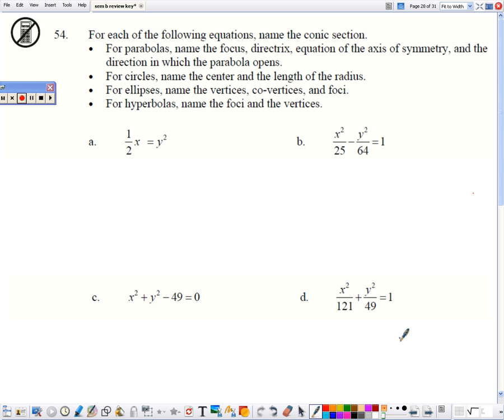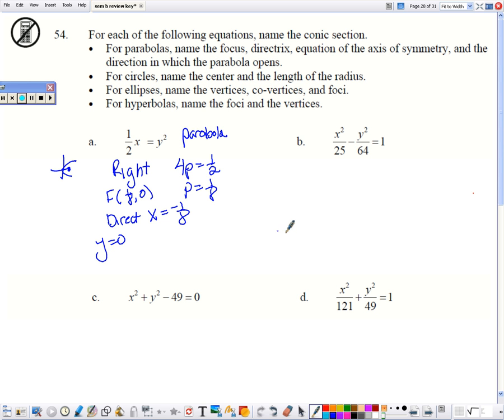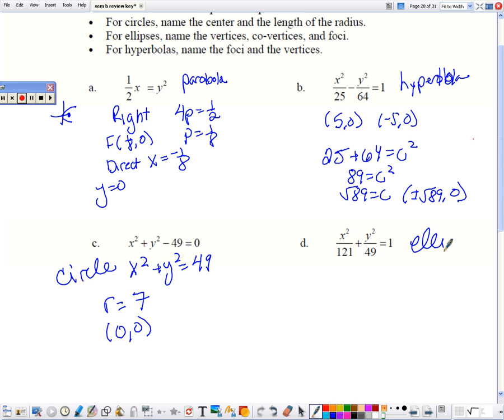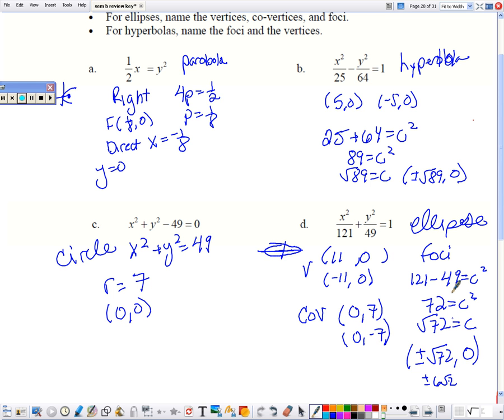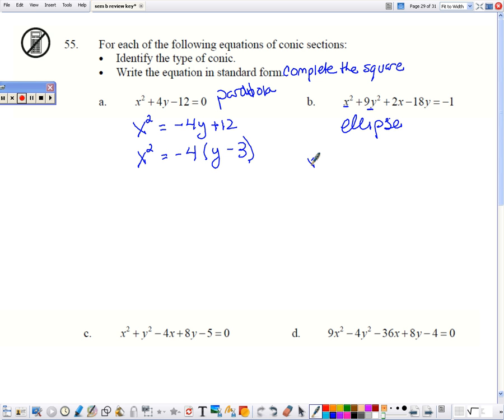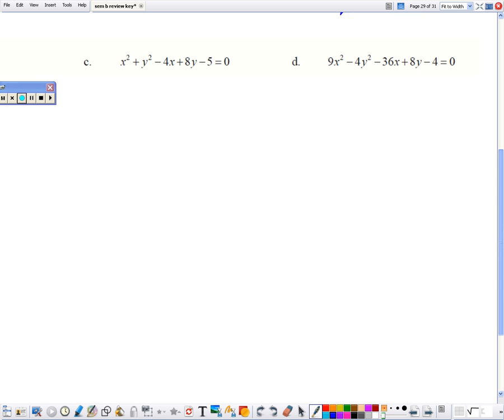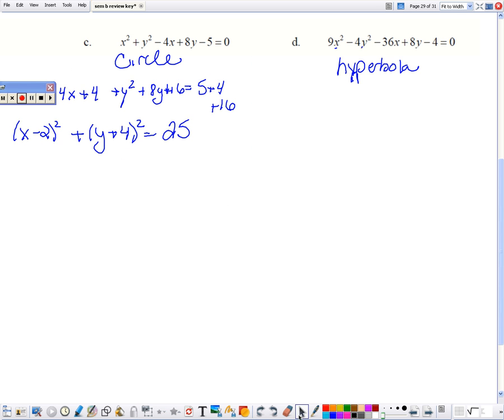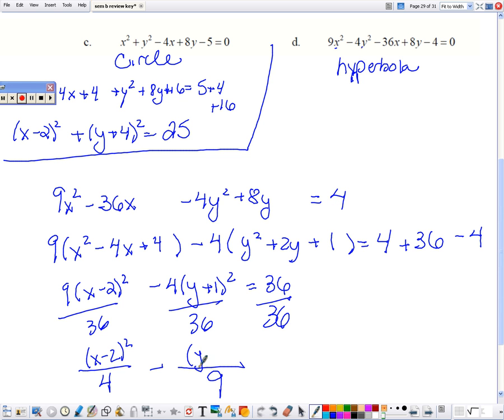54-55 Hon Alg 2 Sem B Review